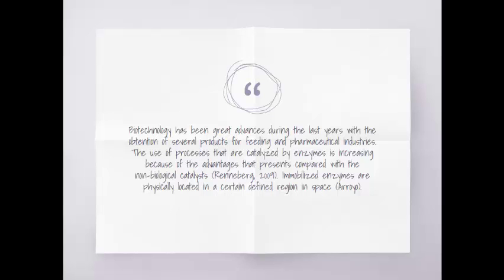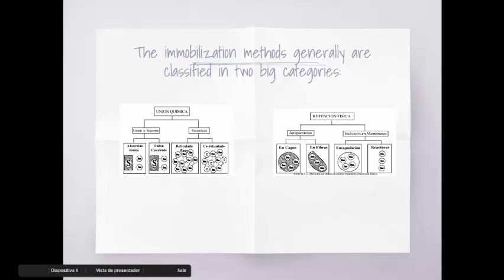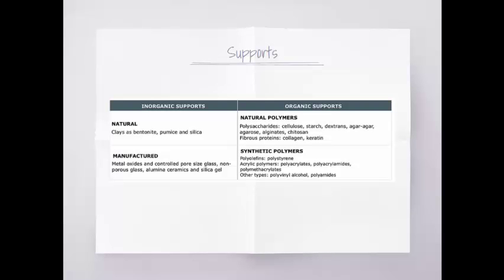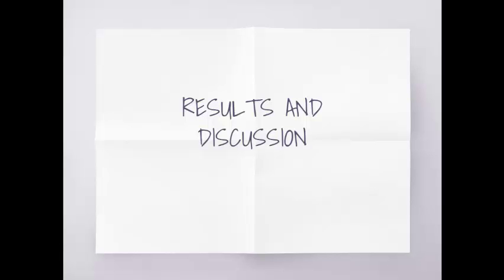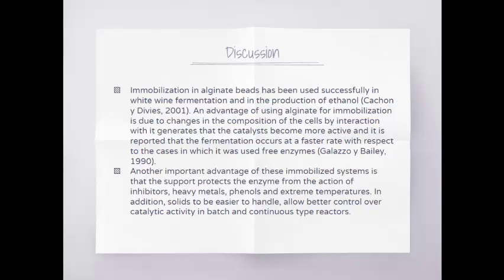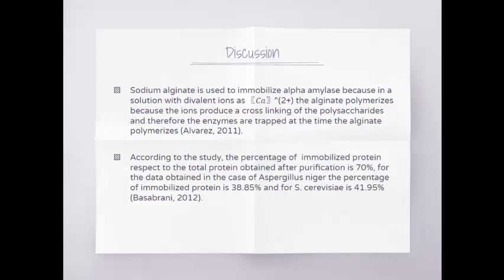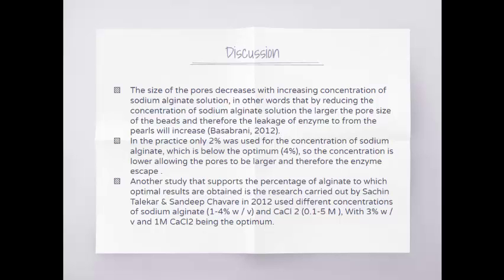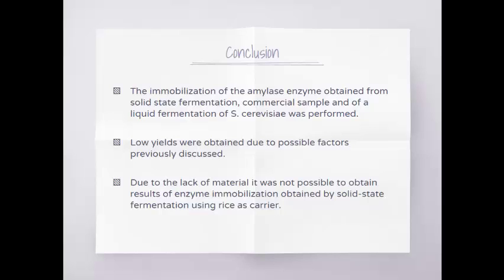Practice 5. Enzime Immobilization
Video recording about practice 5. Enzime Immobilization performed at Laboratorio de microbiología 2 at IPN UPIIG, the immobilization was performed using sodium alginate.